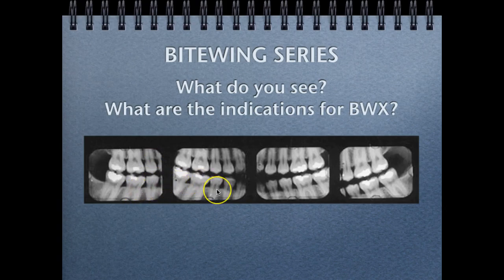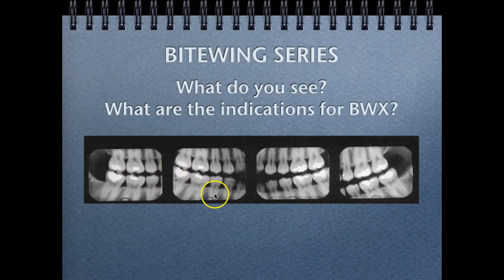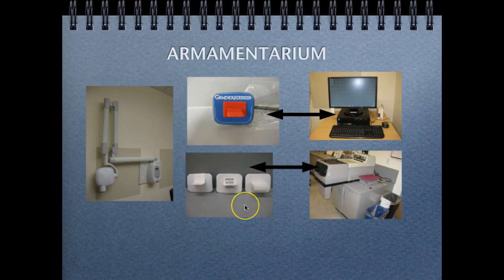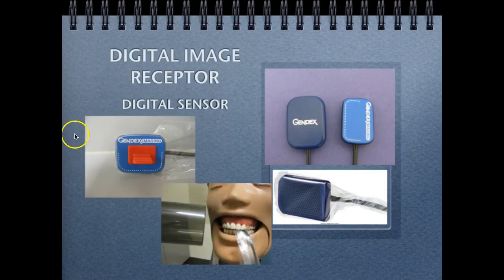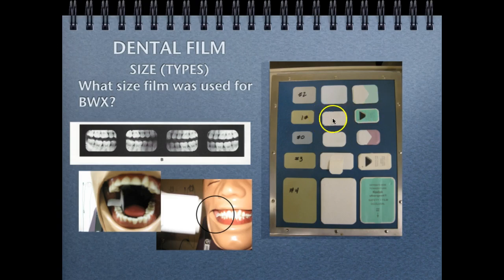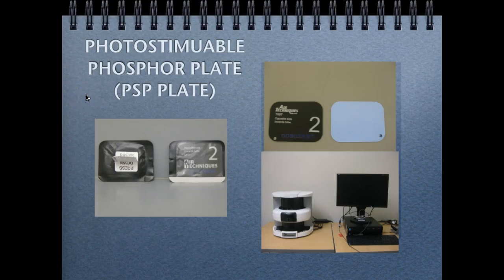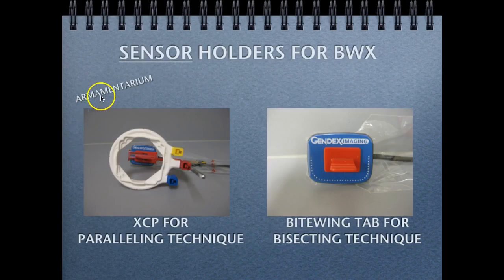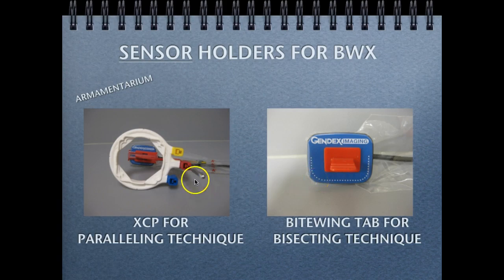Intro to BWX & Armamentarium